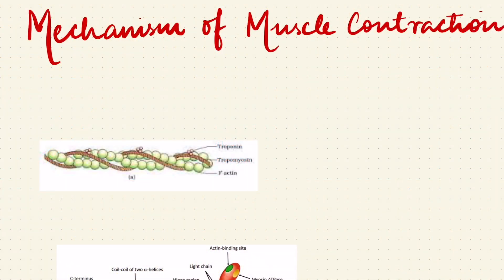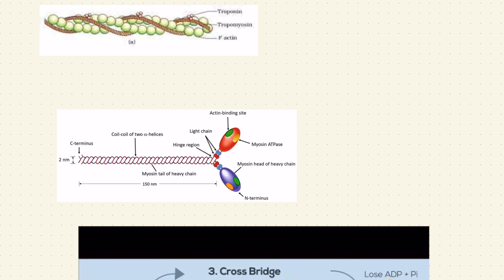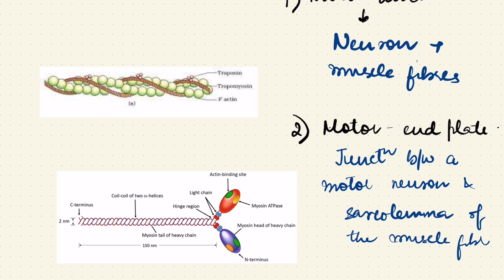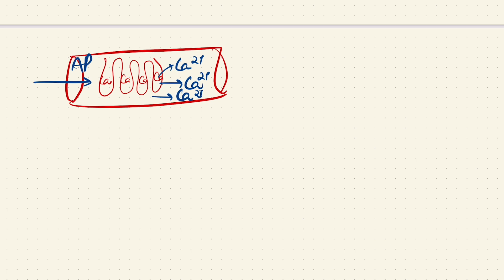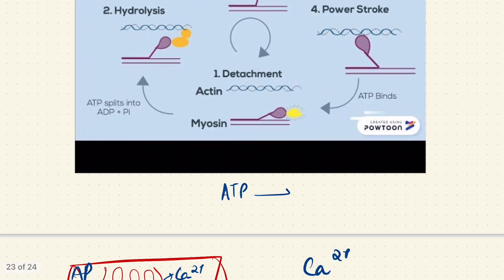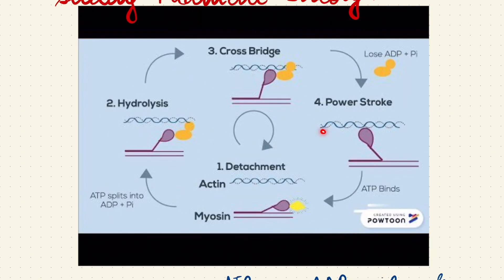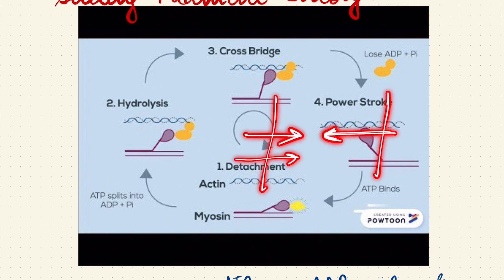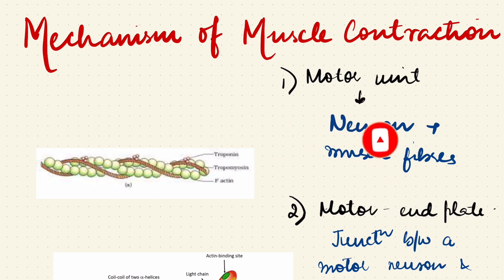Sliding Filament Theory class 11th | Muscle Contraction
In this video I have explained the sliding filament theory to you very simply and you will never forget it.
The mechanism of muscle contraction has been made very very clear and the role of actin and myosin  also.
I upload a very high yield content on NEET and AIIMS syllabus thrice a week. I am glad to help you with your preparation.